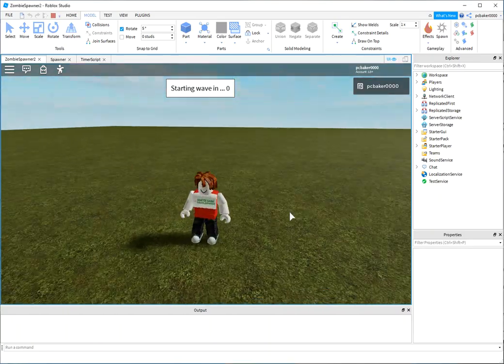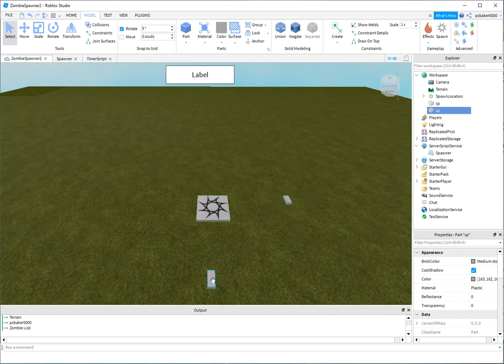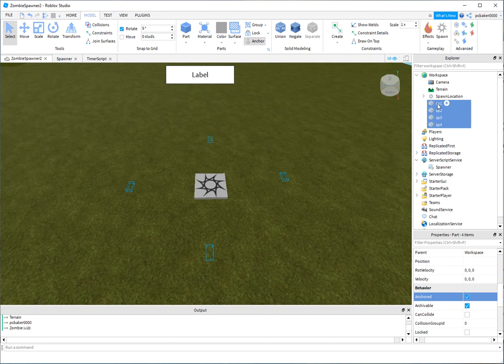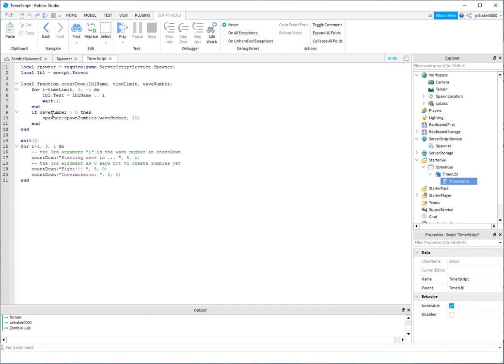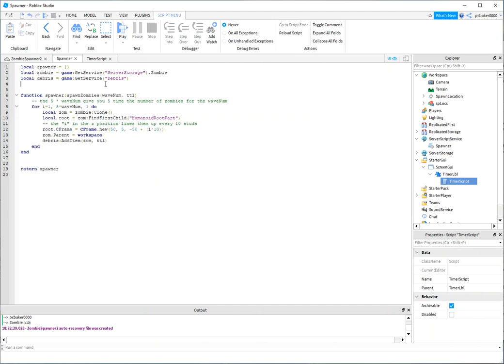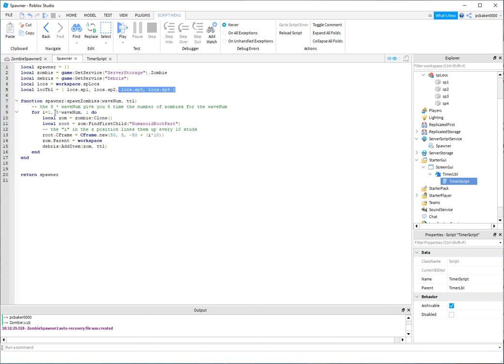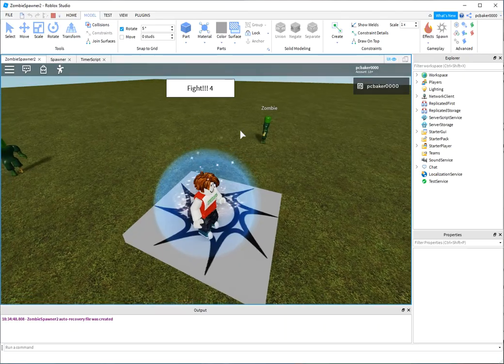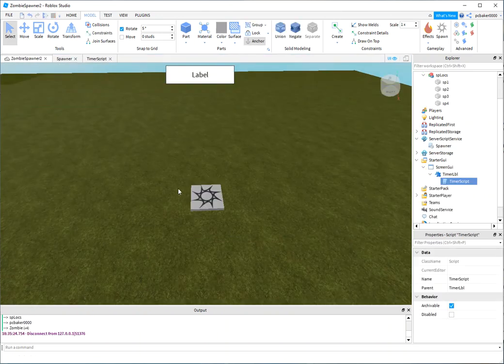Spawn Zombies in Waves using Spawn Points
Roblox Programming - In this video I spawn waves of zombies based on a spawn location.